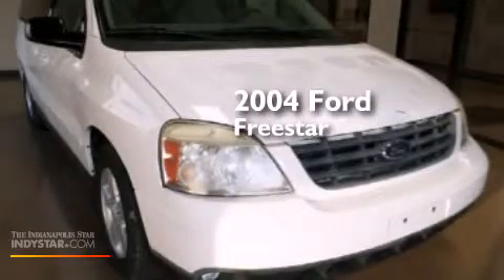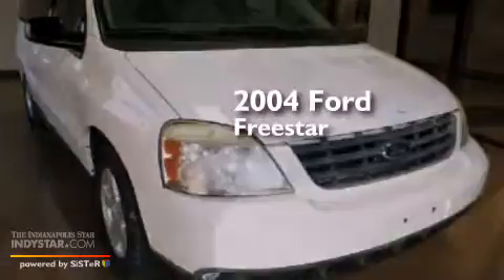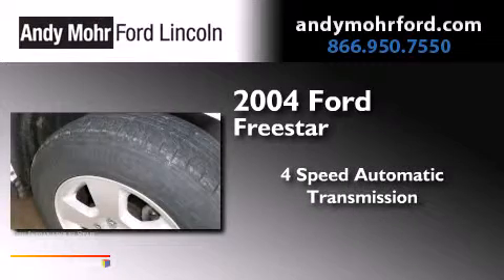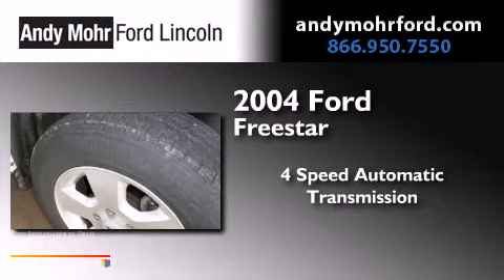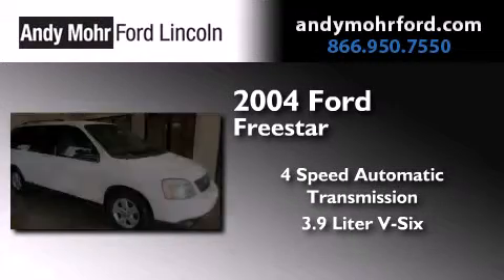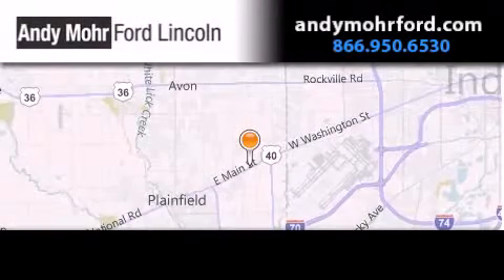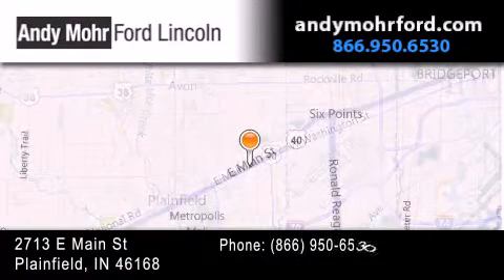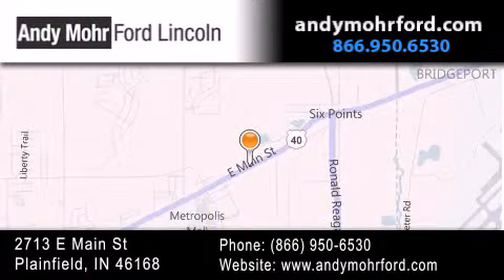2004 Ford Freestar Plainfield IN 46168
We've been honored to serve the Plainfield IN area , we promise that your experience at our dealership will exceed your expectations ! Year : 2004 Make : Ford Model : Freestar Engine : 3.9L V6 12V MPFI OHV Trans . : 4-Speed Automatic Exterior : Vibrant White Miles : 110,497 Interior : Pebble Stock : T17955A Andy Mohr Ford Lincoln 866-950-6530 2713 E. Main Street Plainfield , IN 46168